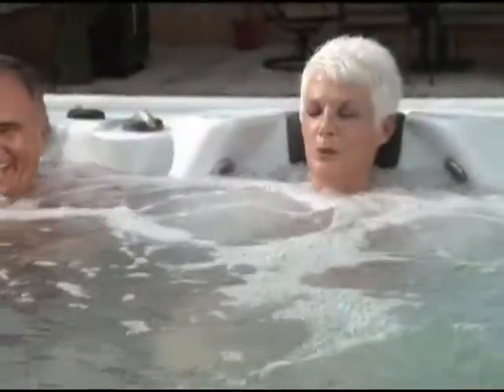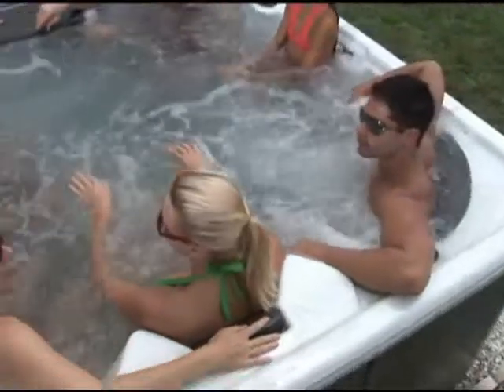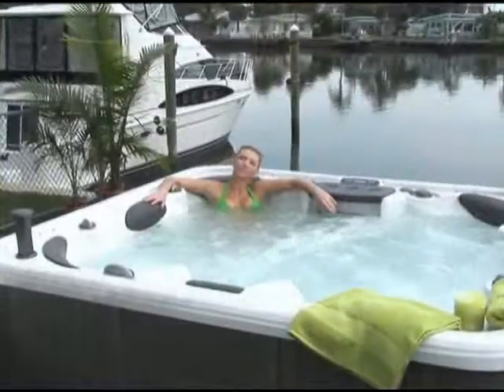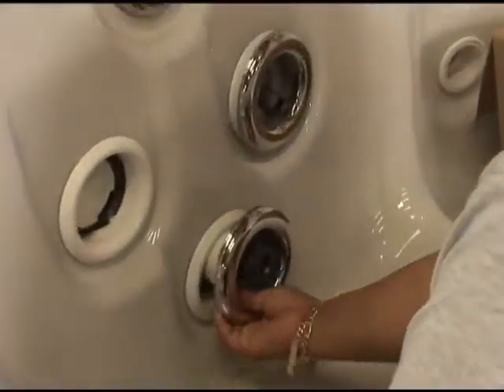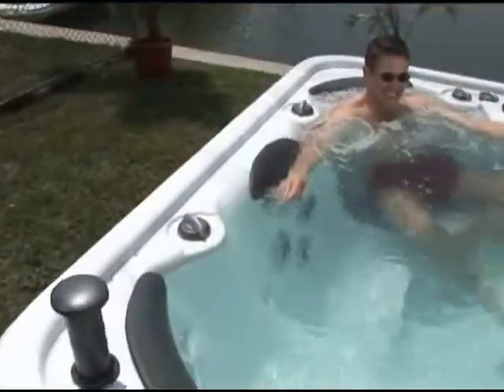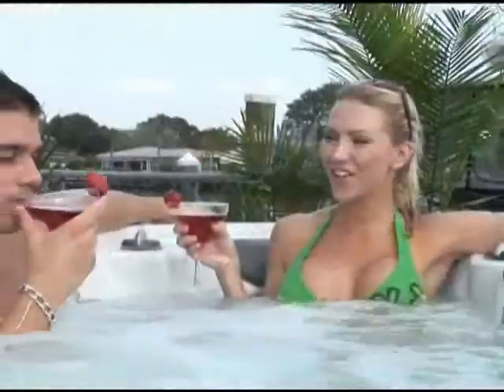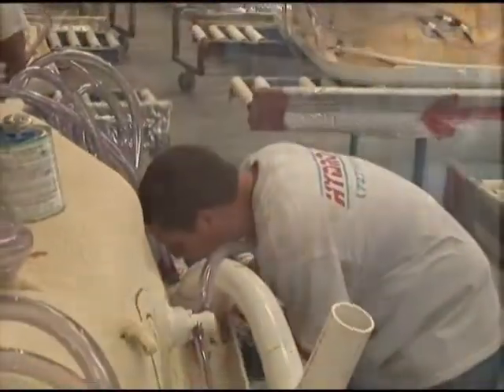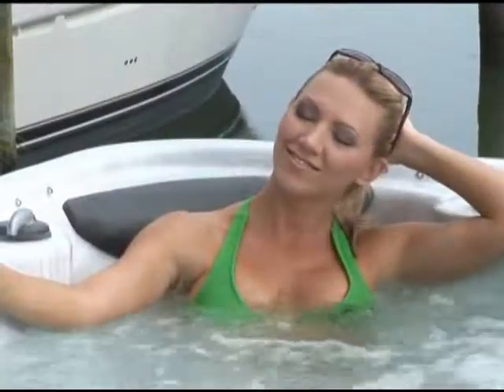HydroSpas Corporate Video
HydroSpas Trade show and corporate Video.  Video Produced and Edited by Caputo Creative,